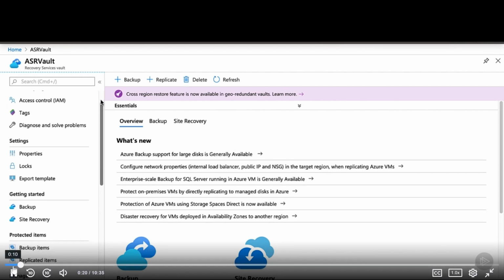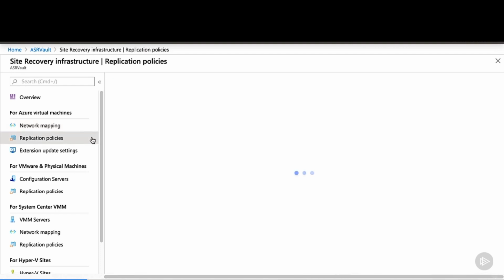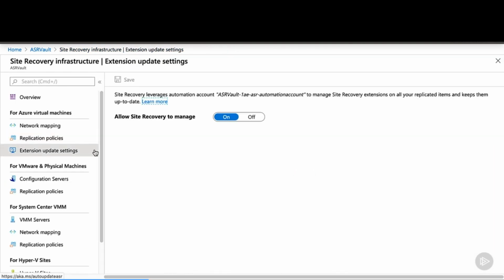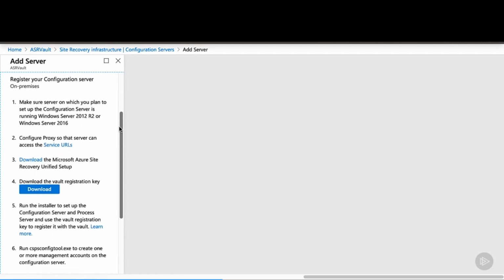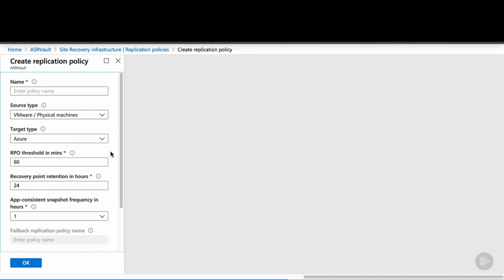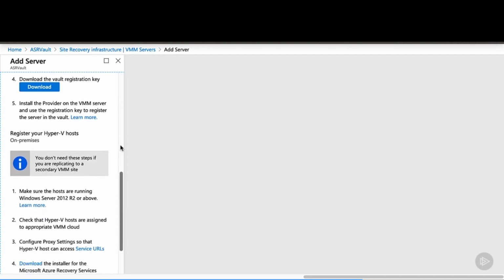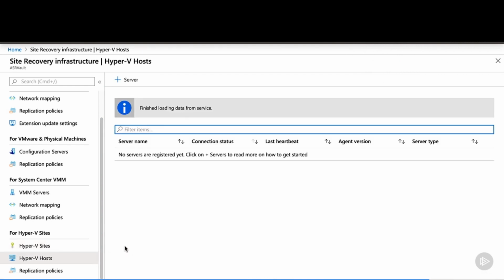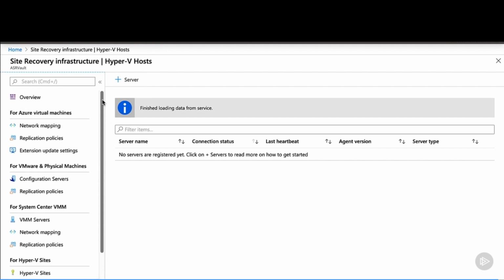Design and Understand Azure Site Recovery with Techfix l Fully Explained l Part 1 l Disastr Recovery